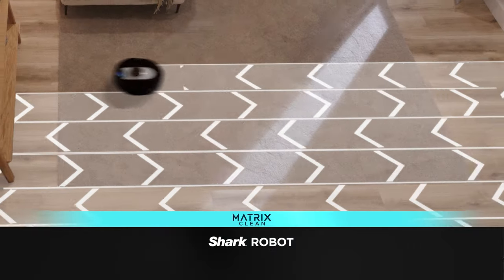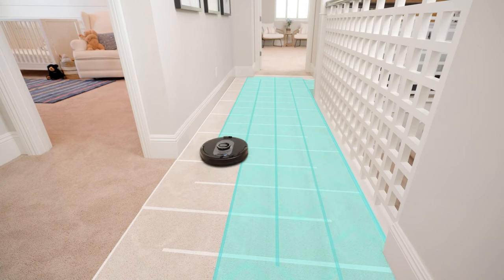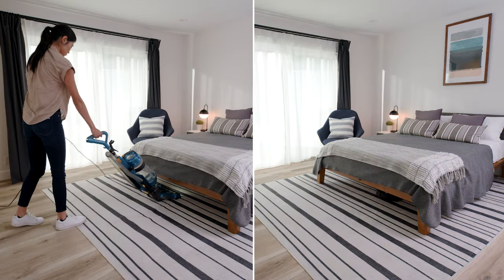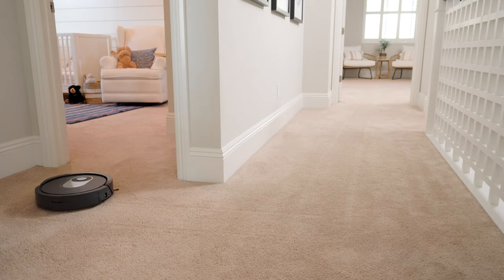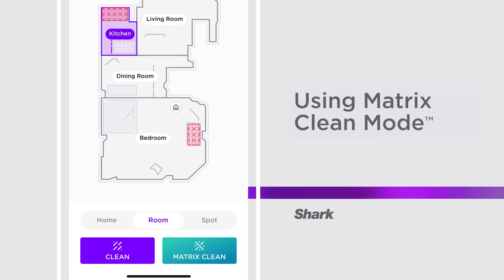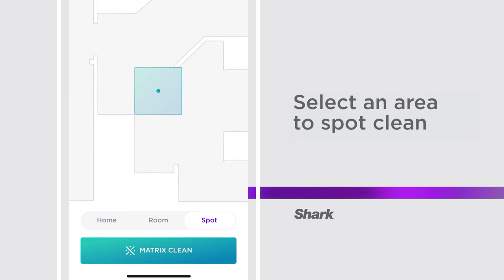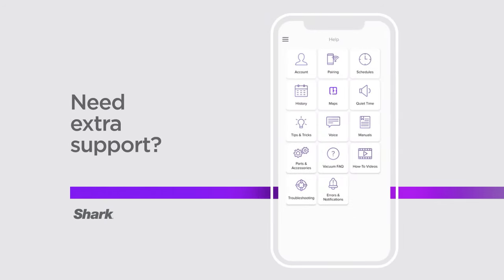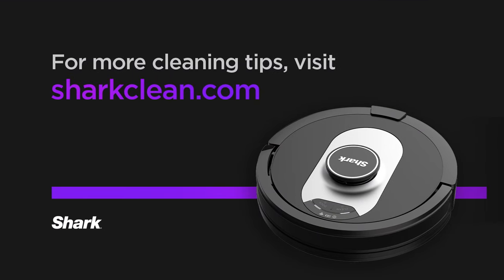Shark Robot | How to Use Matrix Clean